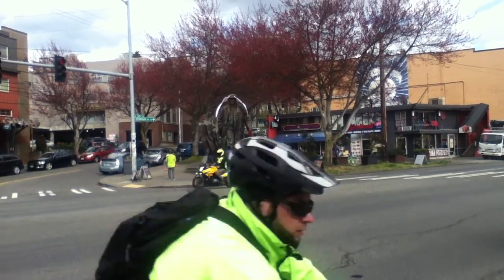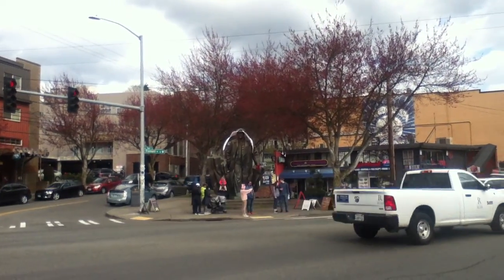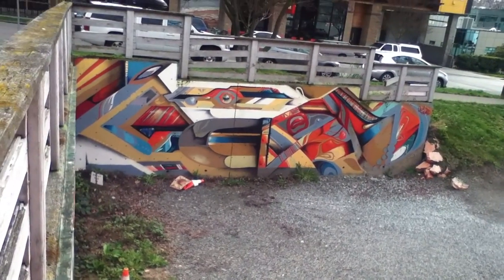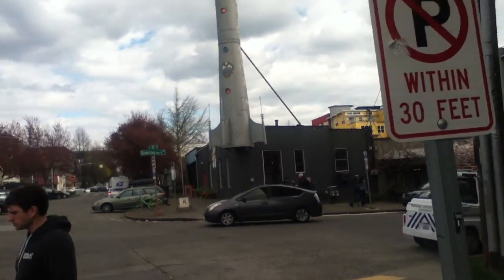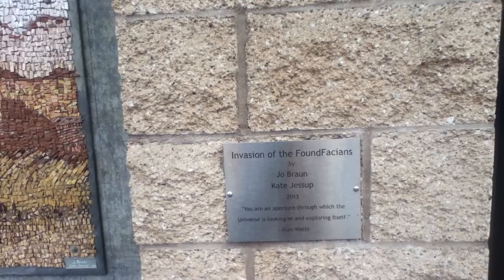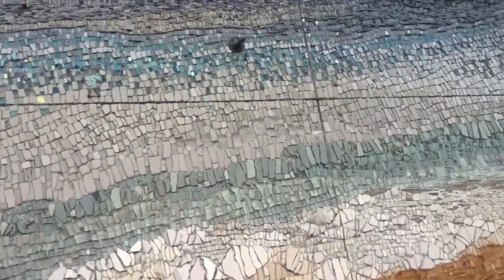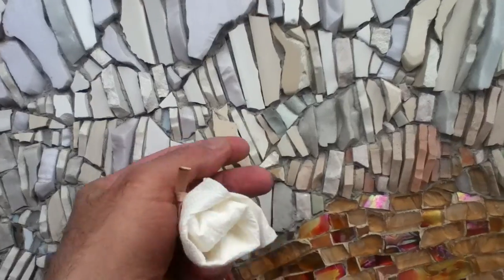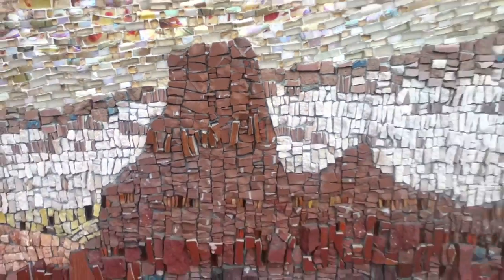Seattle sight-seeing: Lenin sculpture, Fremont rocket & Invasion of FoundFacians mosaic, Fremont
While walking through the very trendy & expensive Fremont district on April 2nd, 2018 i stopped to video the controversial Lenin sculpture, which someone has painted the left hand of in red paint and someone has added fabric flaps over the years (as if to block out the sun when it's too sunny outside, ho ho).
From there I walked along a street where I saw the Fremont rocket, and from there I walked along another street where I continued video'ing at the outdoor mosaic mural titled Invasion of the FoundFacians, made by artists Jo Braun and Kate Jessup, which states is was erected in 2013.
A Washington Post article, pubished 2017, about protesters who want the Lenin sculpture removed
About the Lenin sculpture by the Fremont district Chamber of Commerce:
same website (Fremont Chamber of C..) about the rocket:
A barely readable (to some) and unreadable (to many more internet users) very light-value, very low contrast type-font and text website page about the Invasion of the FoundFocians mural: